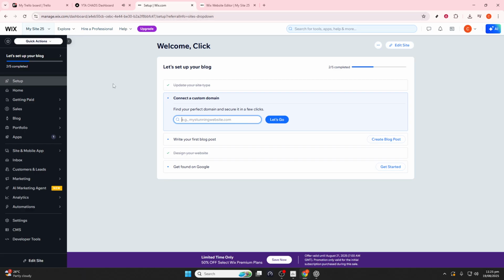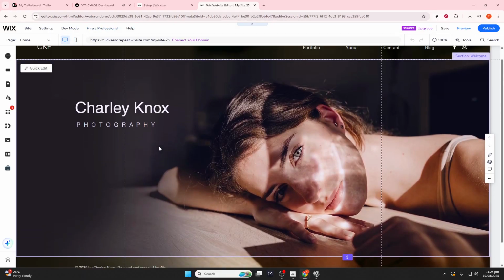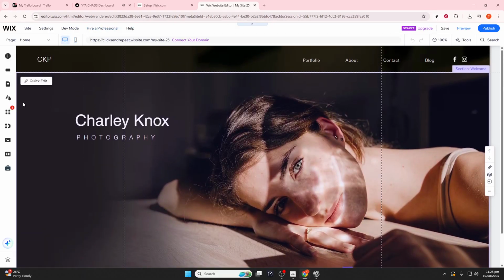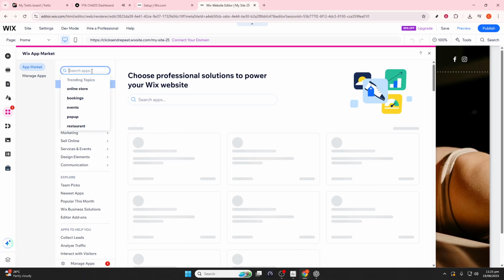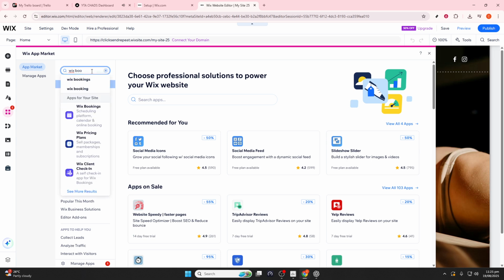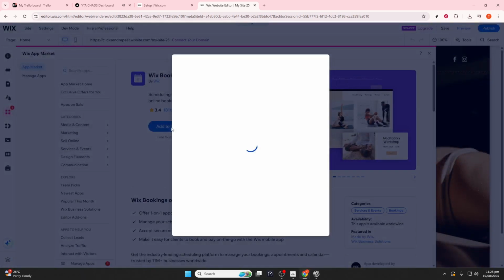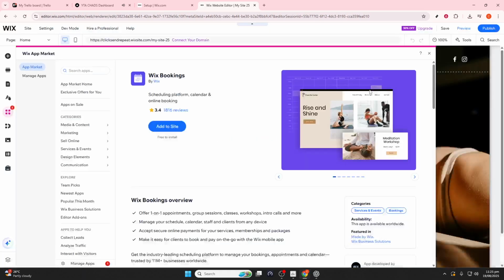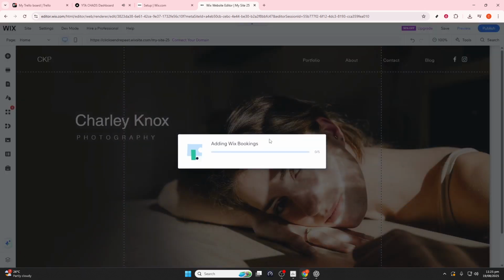How To Add Booking Calendar To Wix Website 2025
Want to make it easy for clients to book appointments, classes, or services directly on your website? 📅✨ In this updated 2025 tutorial, we’ll walk you through how to add a booking calendar to your Wix website step by step. With Wix Bookings, you can create a seamless scheduling system that allows visitors to view availability, choose a time slot, and confirm their booking — all without leaving your site. In this guide, you’ll learn how to set up your booking calendar, customize services, sync with Google Calendar, and manage payments or cancellations with ease. We’ll also cover pro tips for designing a user-friendly booking flow, automating reminders, and optimizing your calendar for both desktop and mobile. Whether you’re running a salon, fitness studio, coaching business, or any service-based brand, this tutorial makes it simple to offer professional online scheduling in just a few clicks. By the end, your Wix website will be equipped with a powerful booking system to save you time and attract more clients in 2025. 🚀